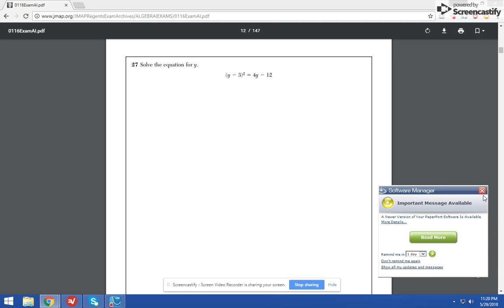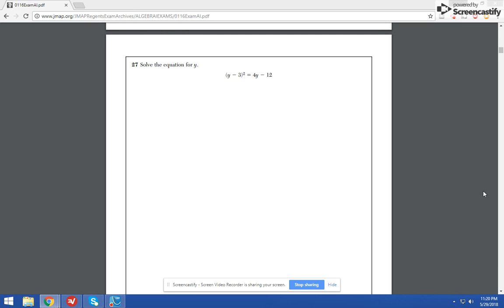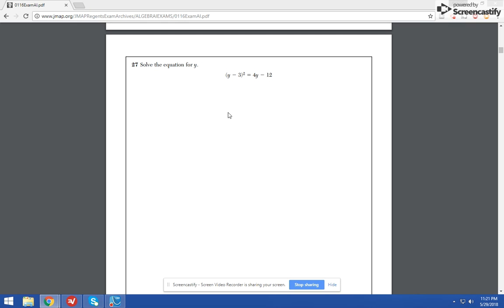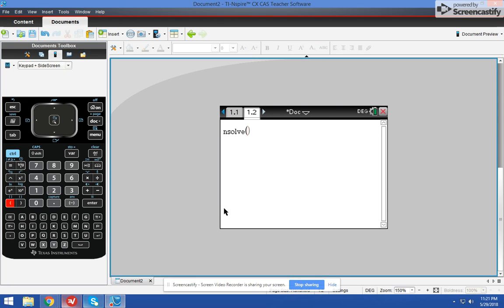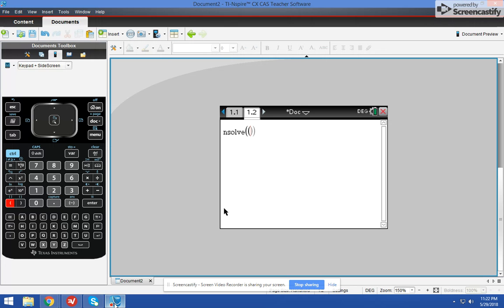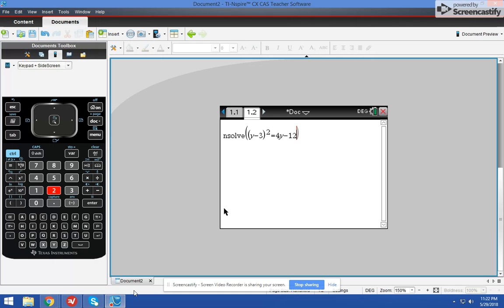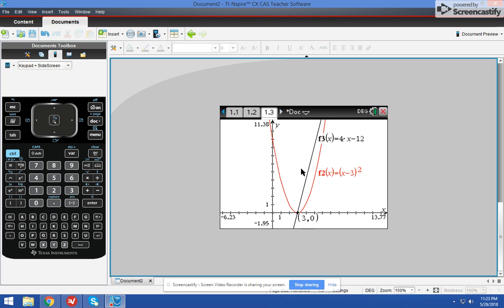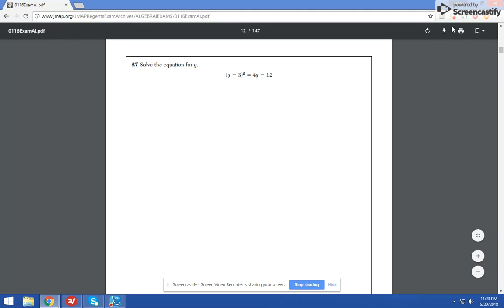May 29, 2018 11:23 PM